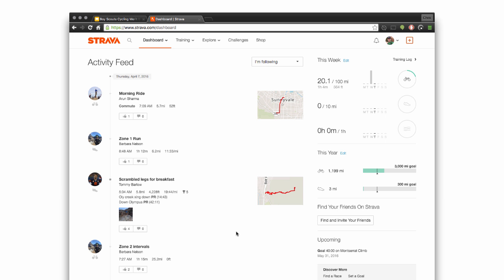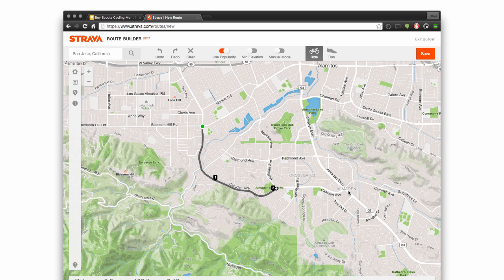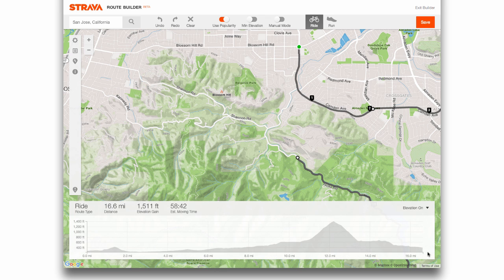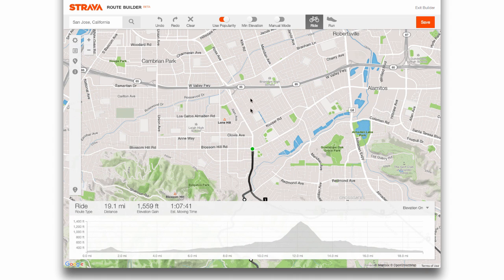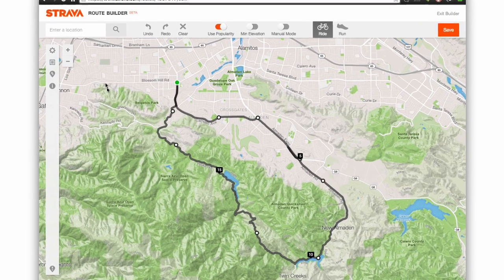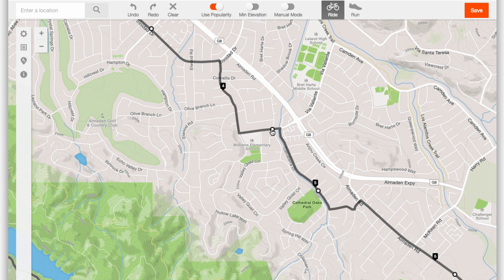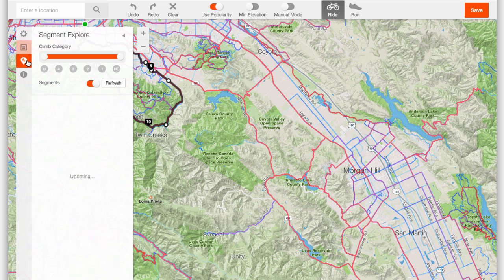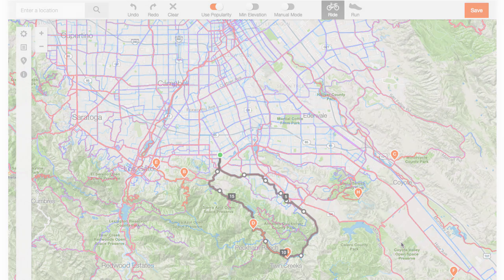How to create a cycling route using Strava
Quick tutorial on how to use Strava's route building tools. Not fancy, but hopefully useful.